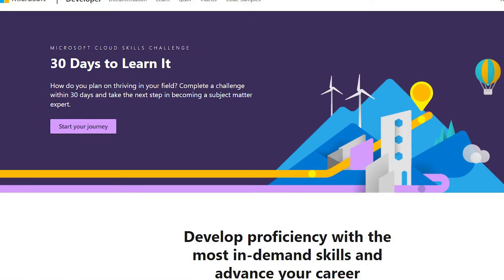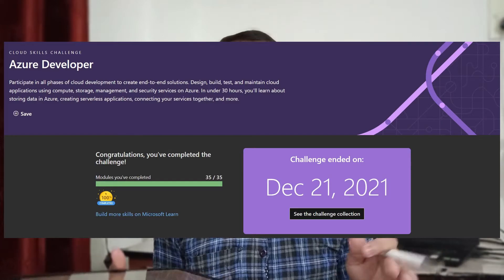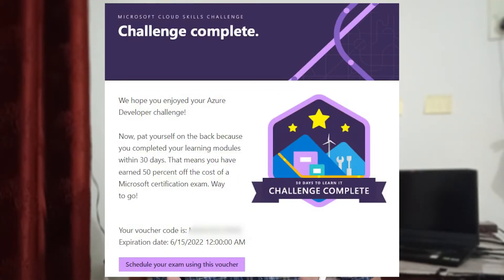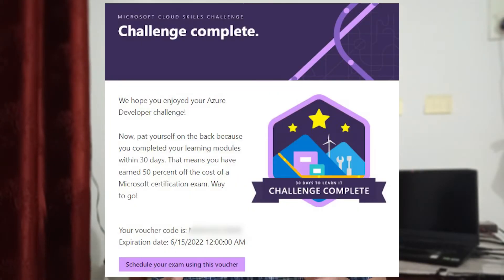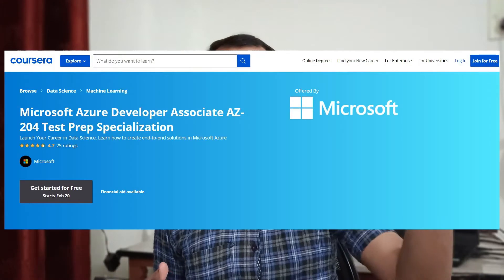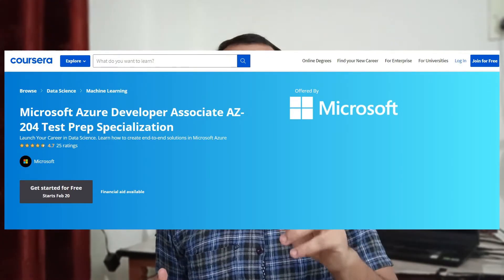How to prepare for AZ 204 exam?🔥 | How I passed AZ 204 exam?🔥| Azure Developer Associate😎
In this video I have shared that I passed AZ 204 Azure Developer Associate exam.

Ask your doubts to me on a video call📱

__________Gadgets😍______________________________________
Galaxy Tab A7
Macbook air